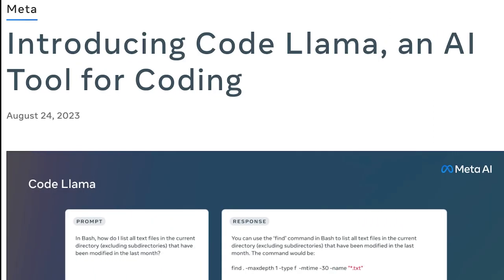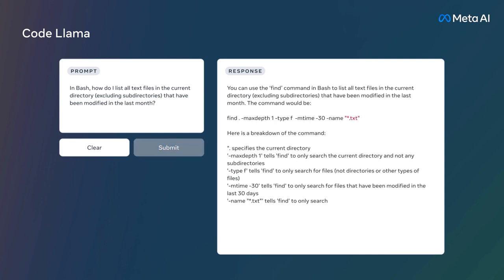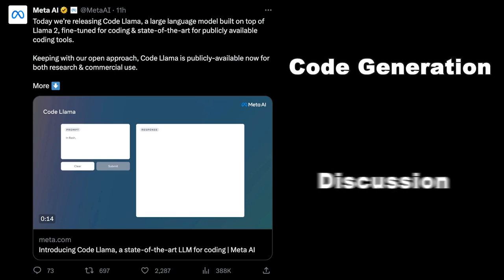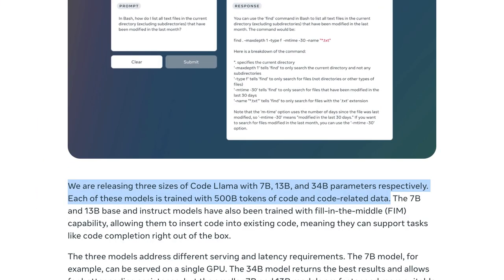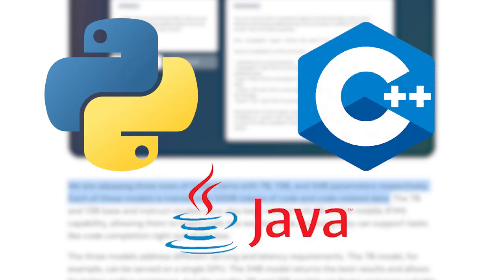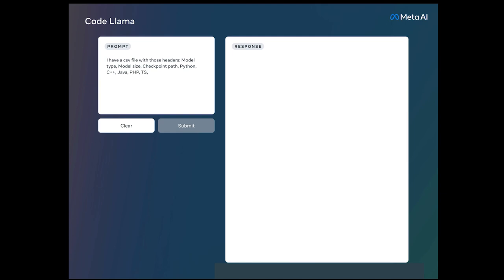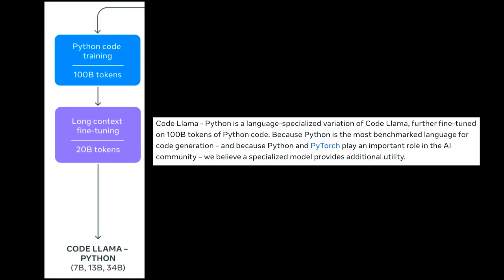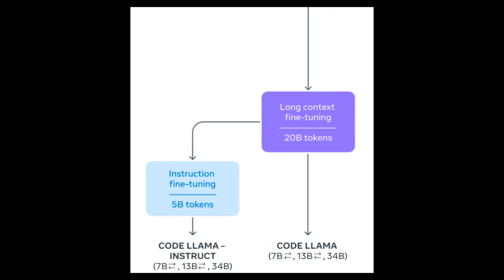Meta AI's Code Llama Explained in 1 Minute.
Code Llama, built on Llama 2, is an AI model specialized in code generation and discussion. It's offered in three sizes: 7B, 13B, and 34B parameters. Trained on 500B tokens of code-related data, it supports popular languages like Python, C++, Java, and more. Code Llama can generate code and natural language about code, aiding tasks like code completion and debugging. The 7B and 13B models feature fill-in-the-middle (FIM) capability for instant code completion. Code Llama – Python is fine-tuned on 100B tokens of Python code, providing language-specific assistance. Code Llama – Instruct excels at understanding user prompts by training on natural language instructions and expected outputs. Designed for diverse sectors including research, industry, and open-source projects, Code Llama aims to accelerate coding tasks and inspire further innovation in AI-assisted coding tools.